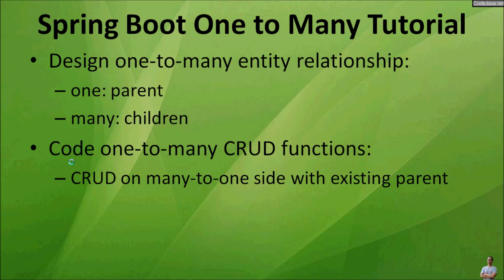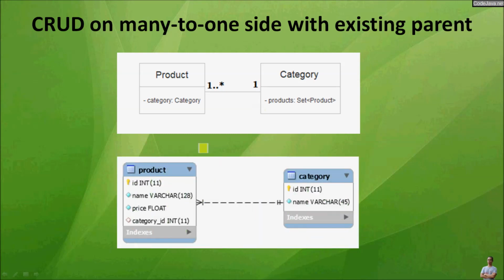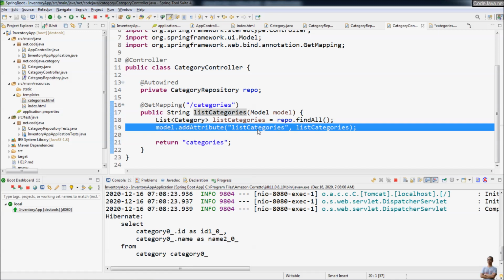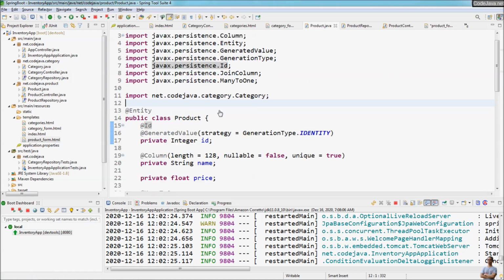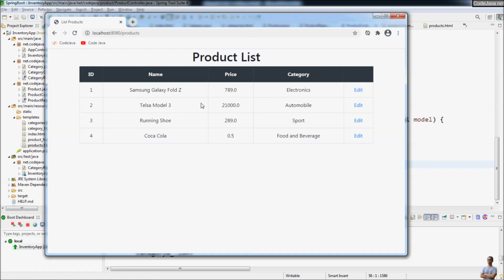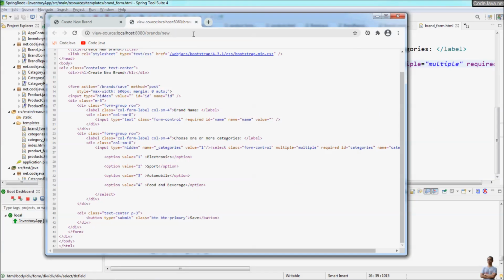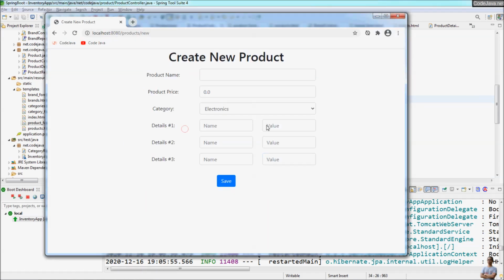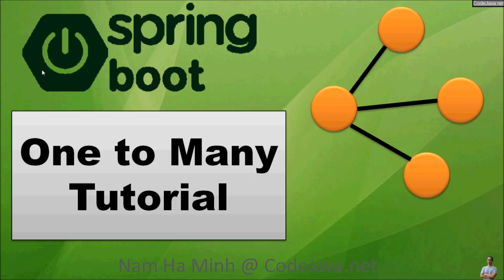Spring Boot One To Many Tutorial with Thymeleaf, Bootstrap and MySQL Database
The most comprehensive video tutorial for learning coding CRUD operations on one to many relationships in a Spring Boot application based on Spring Data JPA, Thymeleaf, Bootstrap and MySQL Database.

You will learn how to design one-to-many entity relationship in Java programming with Spring framework, with the entity on the one side is the parent; and the entities on the many side are the children.

You will learn how to code one-to-many CRUD functions for the 3 cases:
- CRUD on many-to-one side with existing parent, i.e. creating new children object with existing parent object (e.g. many to one relationship between products and category).

- CRUD on one-to-many side with existing children, i.e. creating new parent with some existing children (e.g. one to many relationship between brand and categories).

- CRUD on one-to-many side with new children, i.e. creating new parent with new children (e.g. one to many relationship between product and details).

Technologies:
- Spring Boot Web
- Spring Data JPA & Hibernate
- Thymeleaf
- HTML 5 & Bootstrap 4
- MySQL Database

Software programs:
- MySQL Community Server & MySQL Workbench

Further learning to see how one-to-many relationships are used in real life projects - Take this course to Learn to Code Real-life Shopping Website with Java and Spring Boot. Full-stack Development. Hands-on Practices. Job-ready Skills..